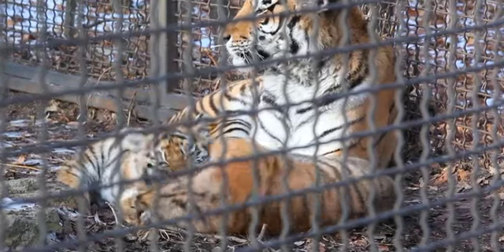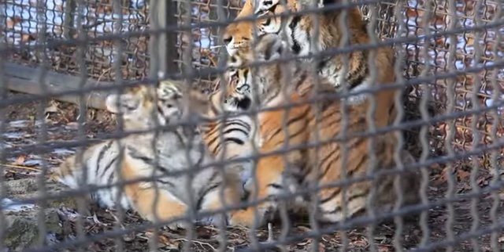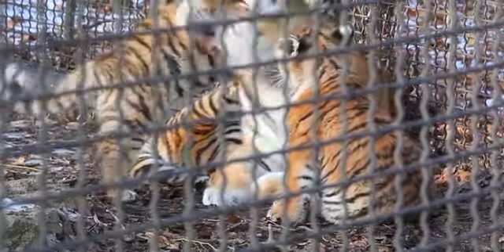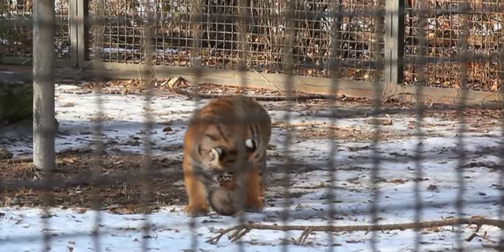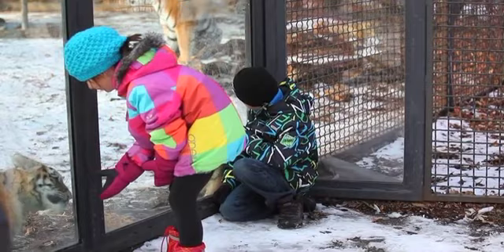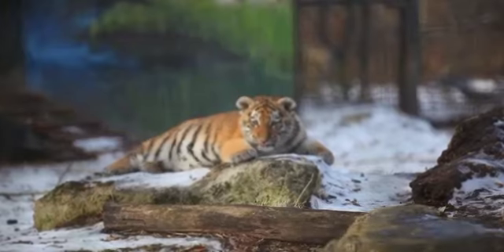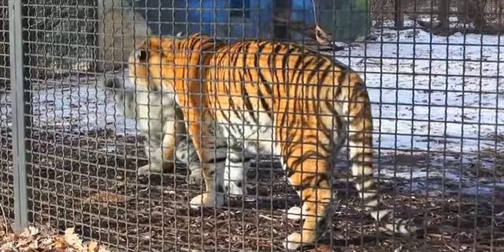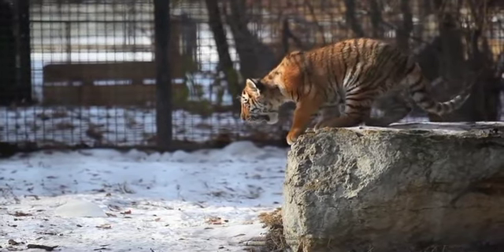Tiger Cubs at Assiniboine Park Zoo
Four month old tiger cubs Reka and Sarma with commentary by Tim Sinclair-Smith, Director of Zoological Operations at Assiniboine Park Zoo.